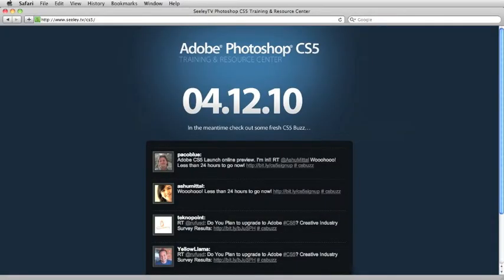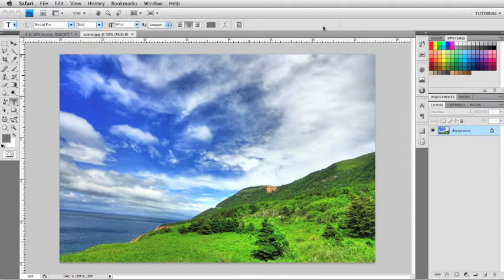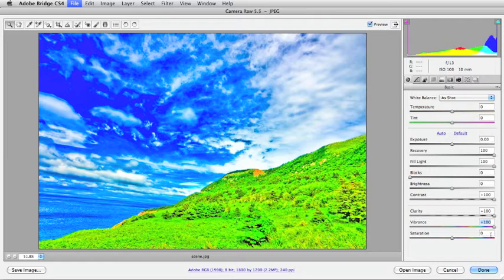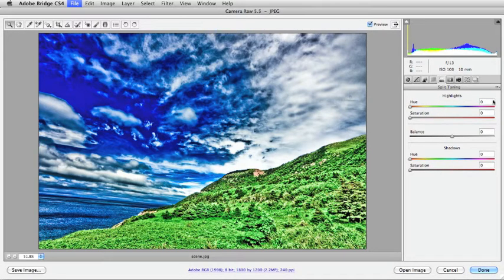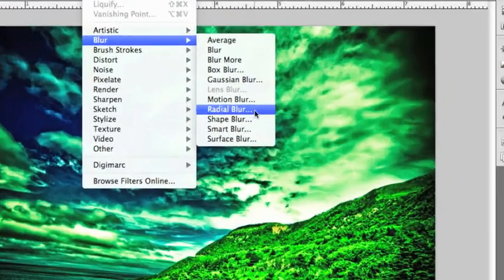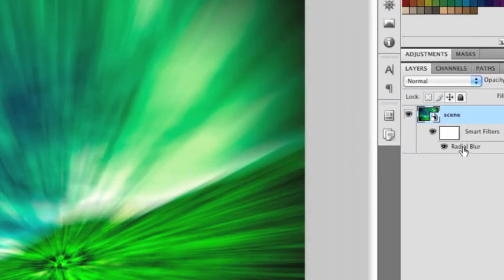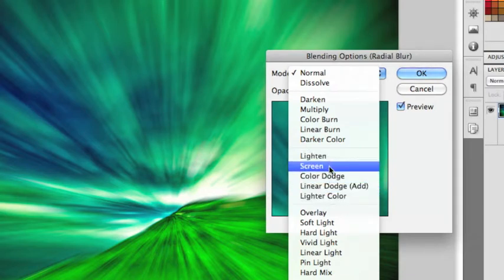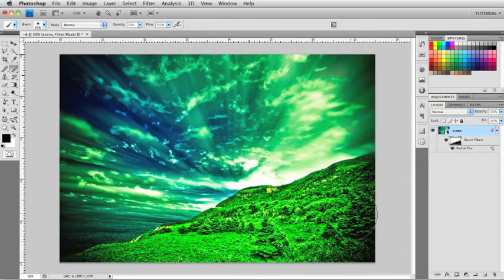Photoshop Quicktips Episode 80: Creative Illuminations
In this week's episode of Quicktips, Justin shows you how to take any photo and transform it into a dreamy illuminated scene using Camera Raw, Smart Objects, and a little creative brushing.